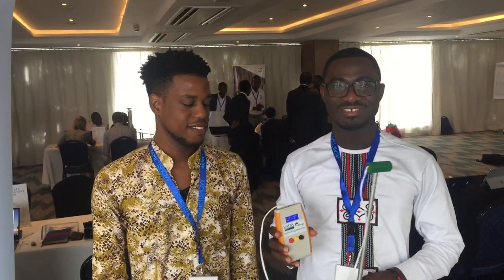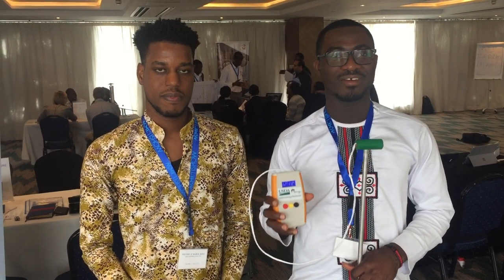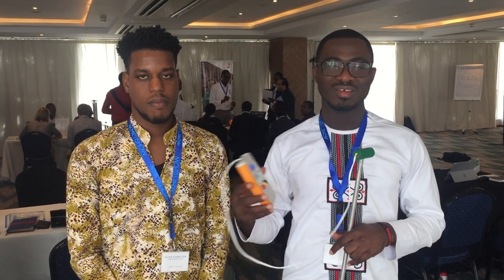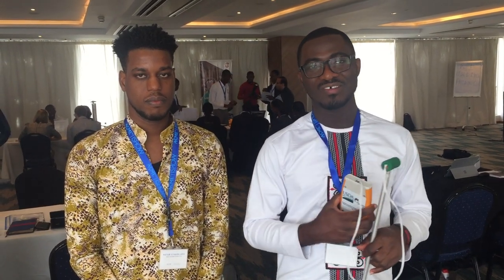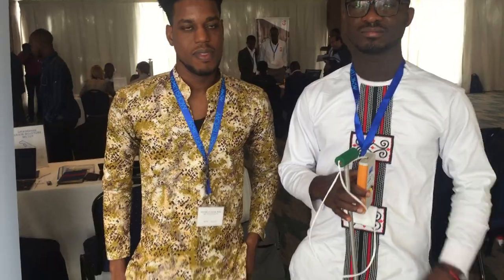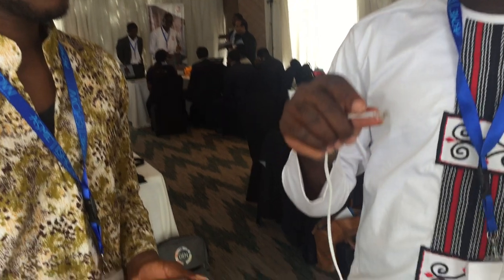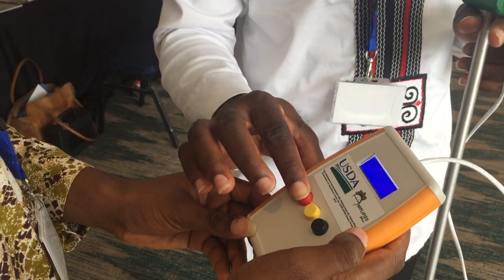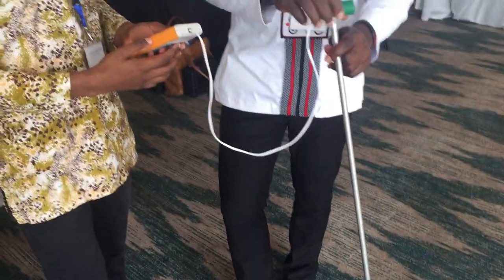GrainMate demo at ASME iShow Kenya 2019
GrainMate, by Sesi Technologies, Ltd., is a low-cost grain moisture tester that helps grain farmers reduce post-harvest losses. The device makes it easy for small-holder farmers to measure moisture in grain before storage. At $100, GrainMate Grain Moisture Meter is costs about one-quarter of the price of conventional grain moisture meters on the market, while offering superior accuracy.